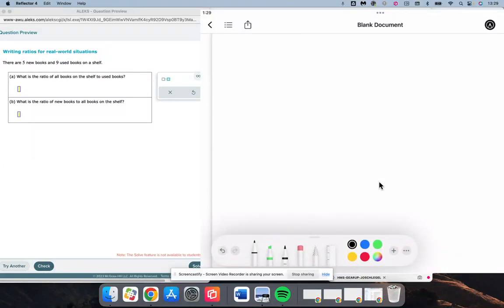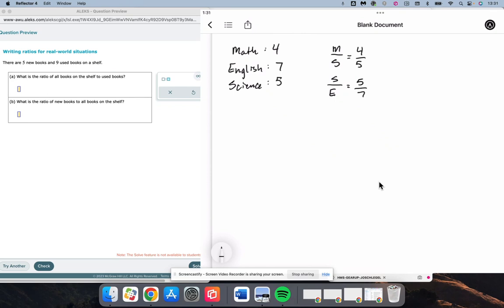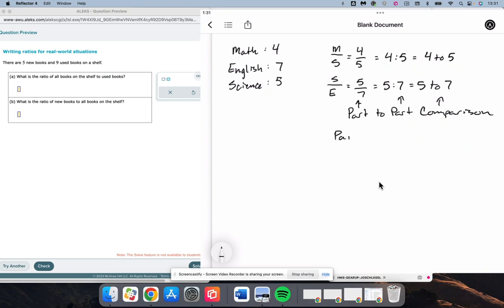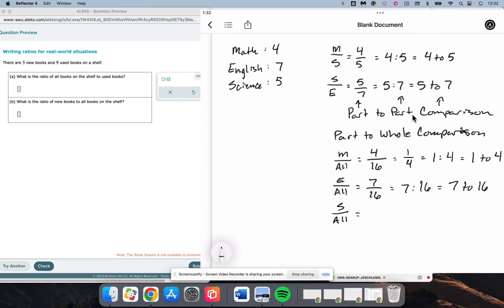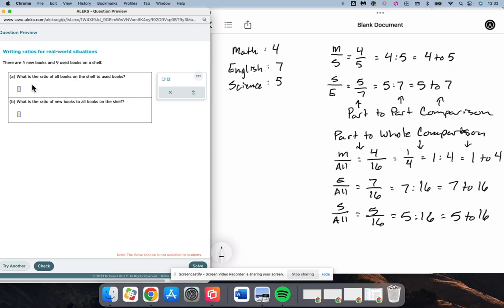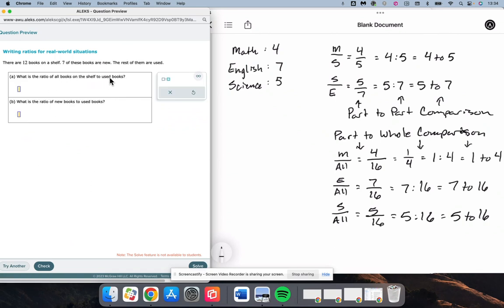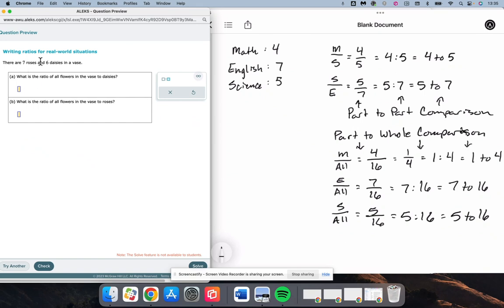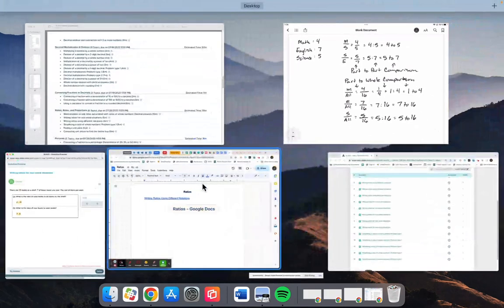Writing a Ratio for Real-World Situations